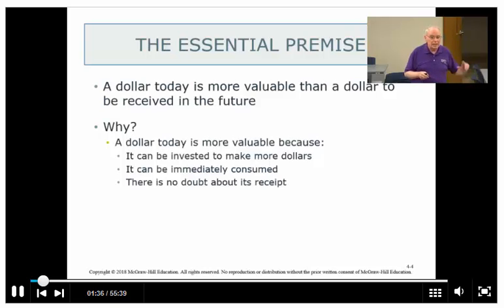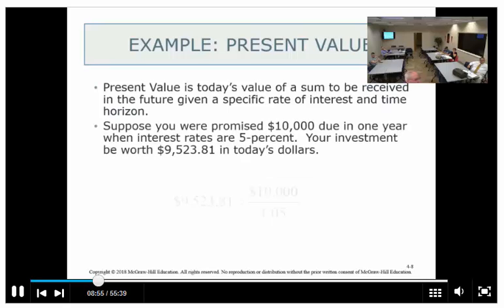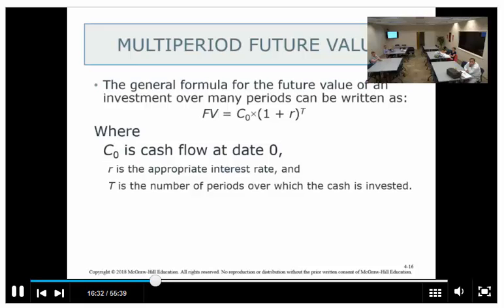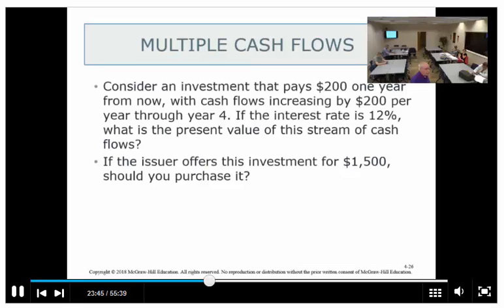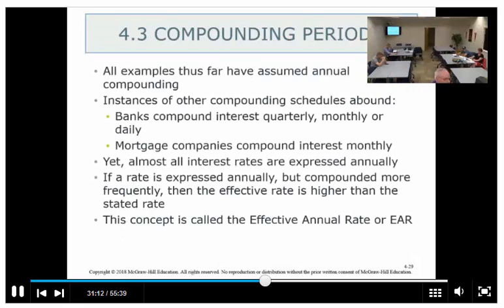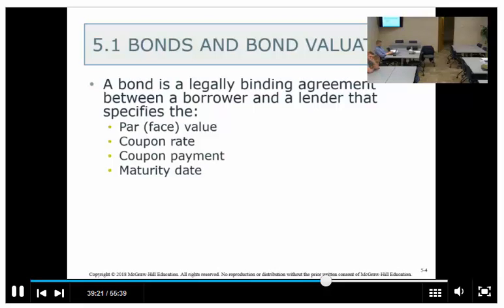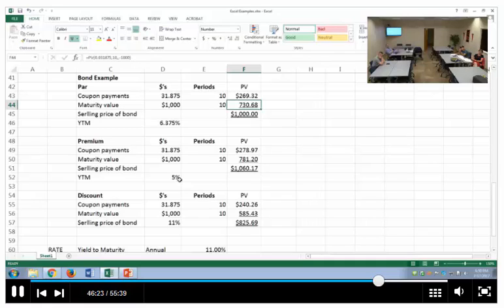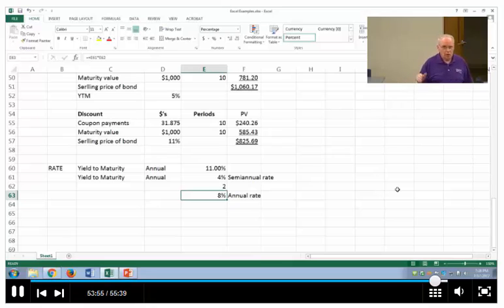BUS 621-622 bz1 Lecture for Week of 7-17-17